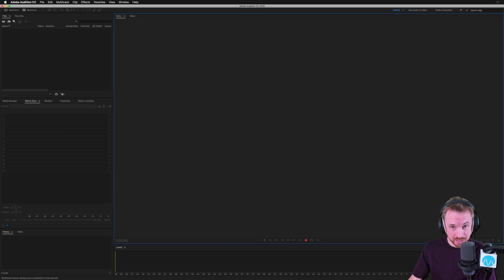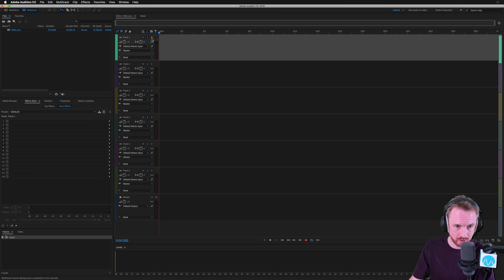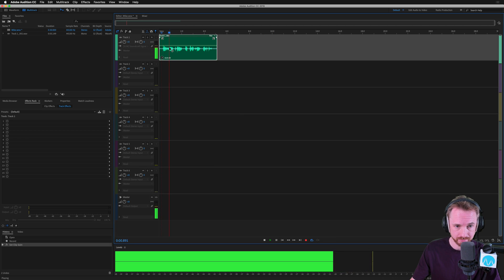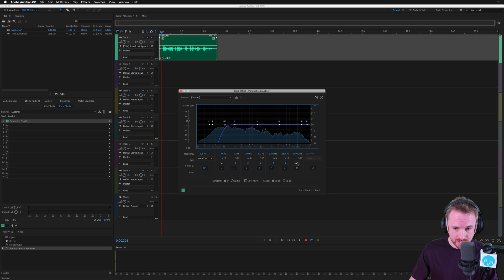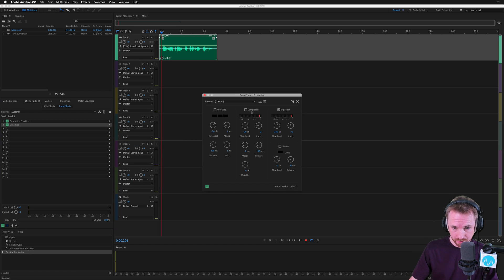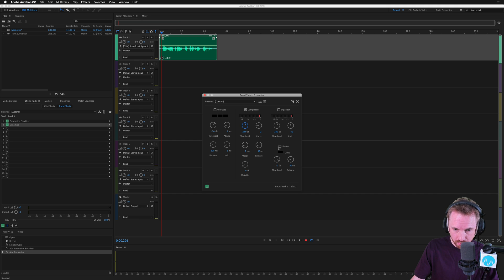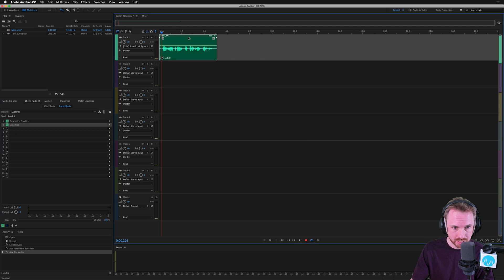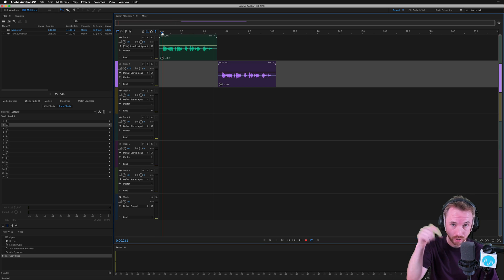How to Make Your Voice Sound Better in Multitrack (Adobe Audition Tutorial)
0:00 Tutorial start
0:08 Check out my courses
0:26 Getting started
0:53 Recording into multitrack
1:23 Match clip loudness
1:41 Equalise
2:45 Dynamics – Compressor and limiter
4:59 Wrap up